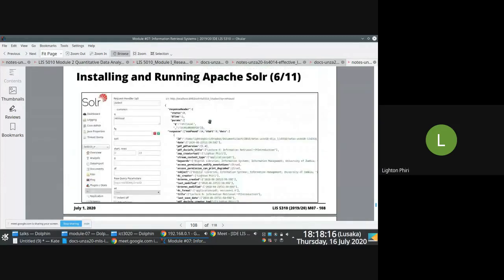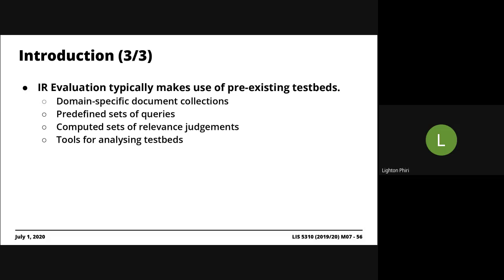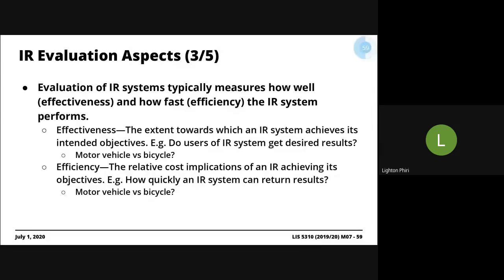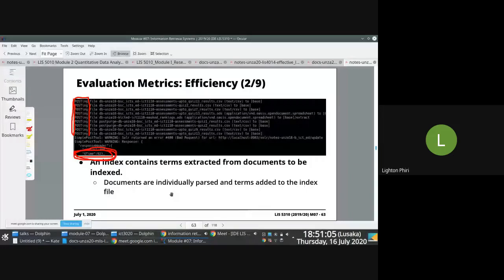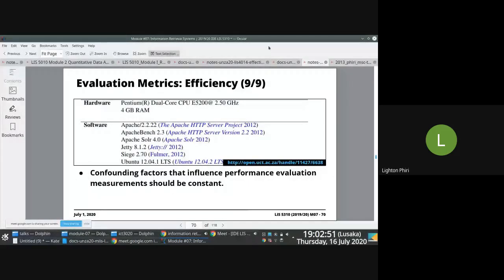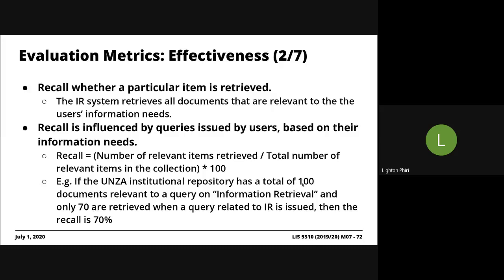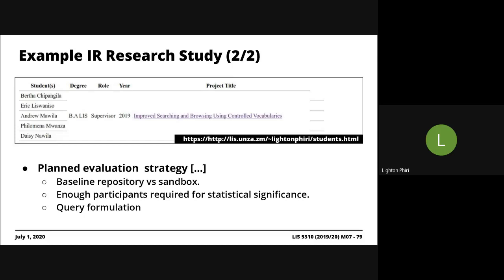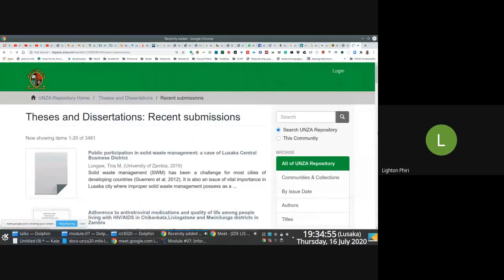Unit 7.3 Evaluation of Information Retrieval Systems | 2019/20 LIS 5310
This is a recording of an interactive session with students enrolled in the "LIS 5310: Information Systems and Technologies for Information Management" course [1] offered under the distance mode of instruction. The course is co-taught by a colleague of mine, Jackson Phiri [2].

In this interactive session, we provide an overview of the course and discuss the modules associated with the course.

Chat transcripts for this session are available on Astria [3].